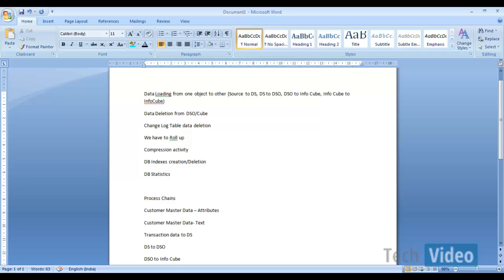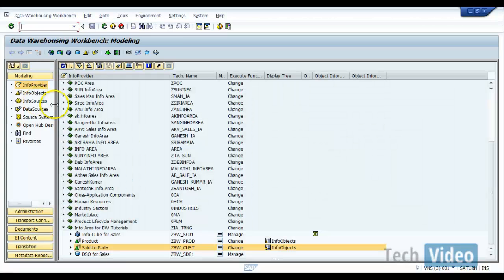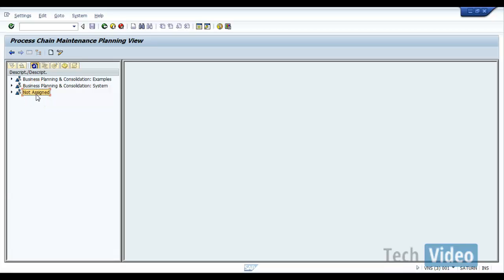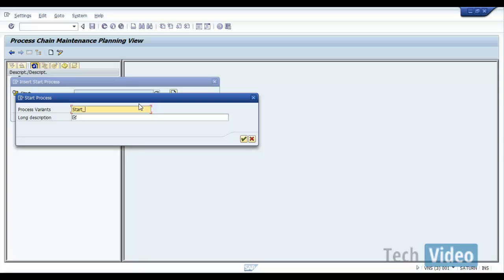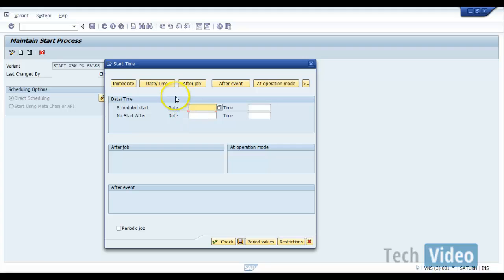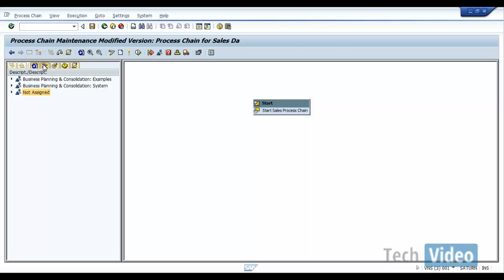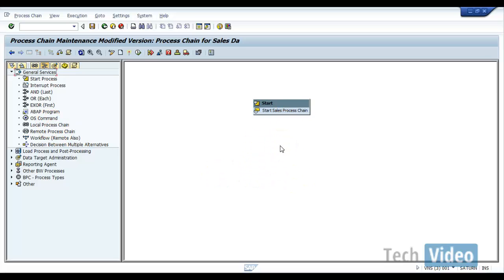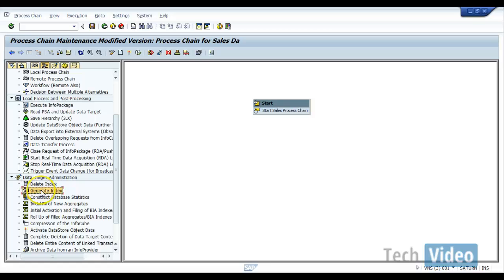SAP BW Process Chains - Complete SAP BW Training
This video covers the SAP BW Process chains. We offer complete SAP BW Training (Business Warehouse)/ SAP BI Online Training. For complete course, please visit